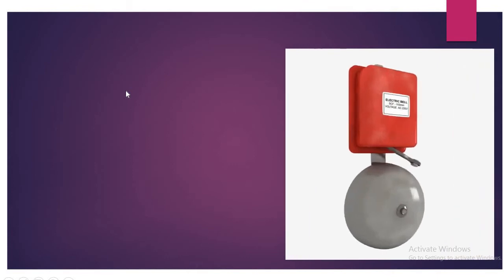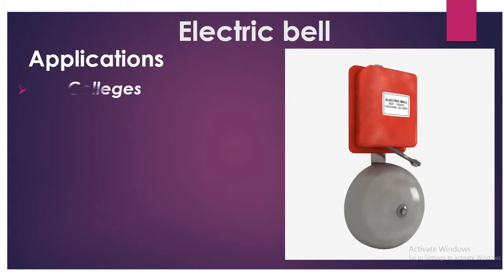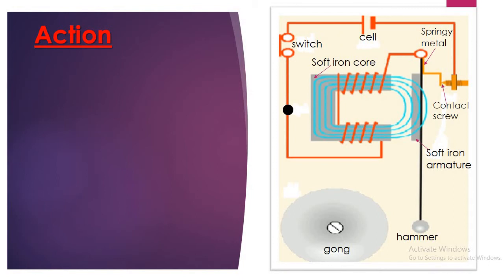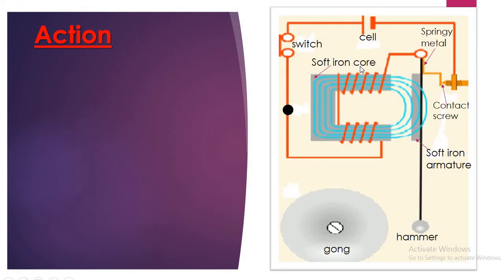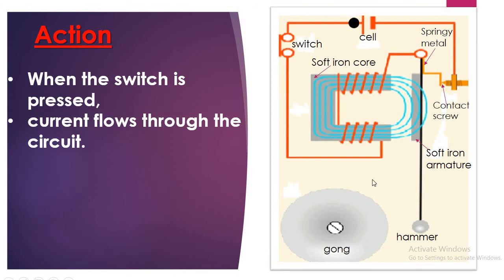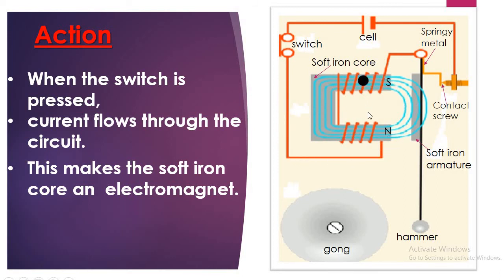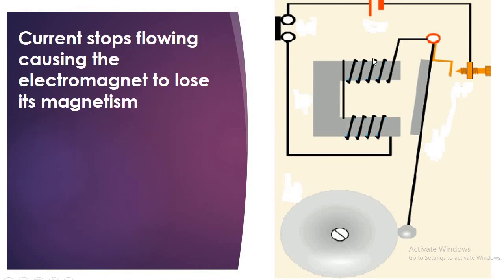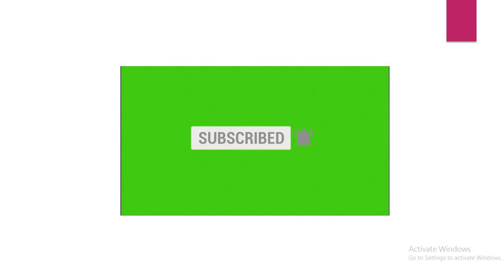The Electric bell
An electric bell is a mechanical or electronic bell that functions by means of an electromagnet. When an electric current is applied, it produces a repetitive buzzing, clanging or ringing sound. Electric bells have been widely used at railroad crossings, in telephones, fire and burglar alarms, as school bells, doorbells, and alarms in industrial plants, since the late 1800s, but they are now being widely replaced with electronic sounders. An electric bell consists of one or more electromagnets, made of a coil of insulated wire around an iron bar, which attract an iron strip armature with a clapper. When an electric current flows through the coils, the electromagnet creates a magnetic field which pulls the armature towards it, causing the hammer to strike the bell.